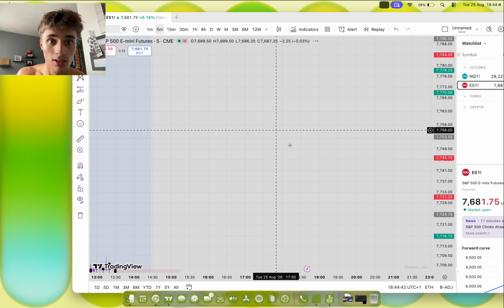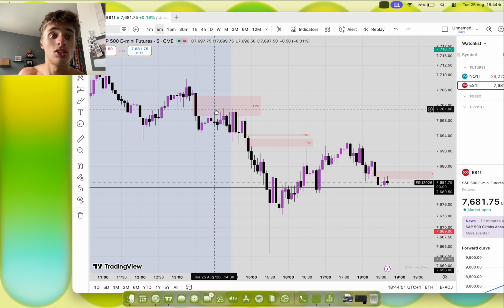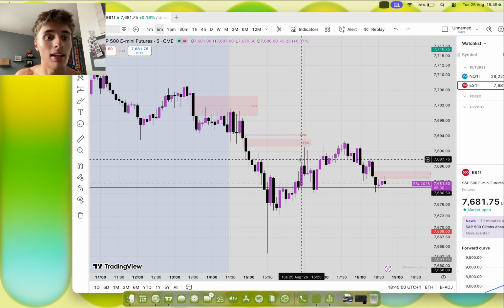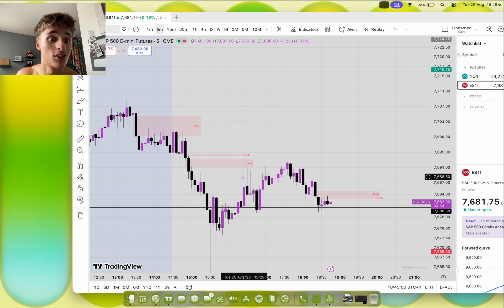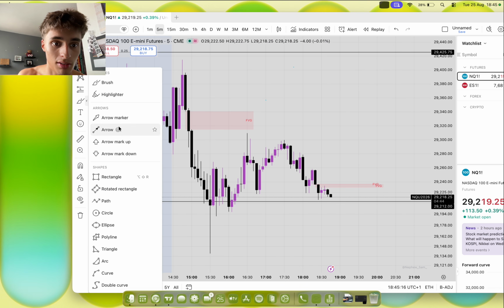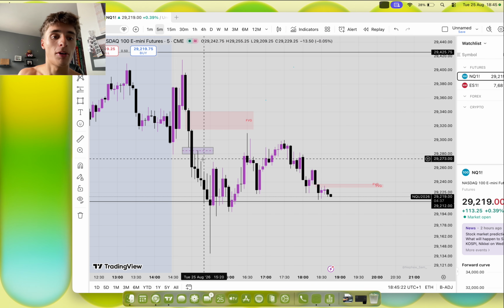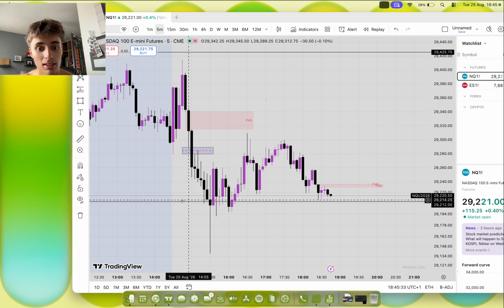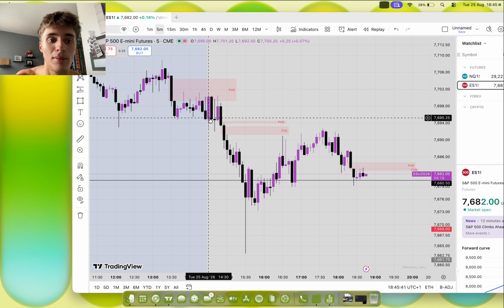rtftdt - i did very well to not take a trade today - Day 48